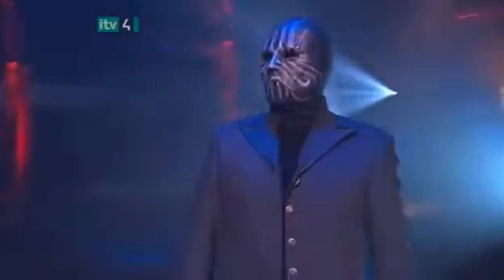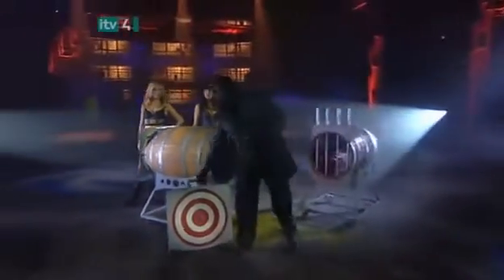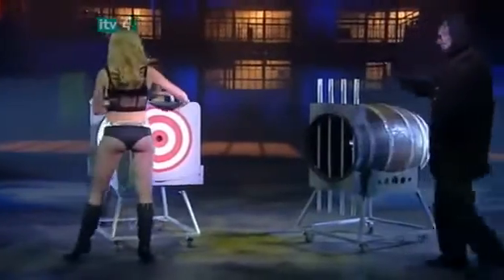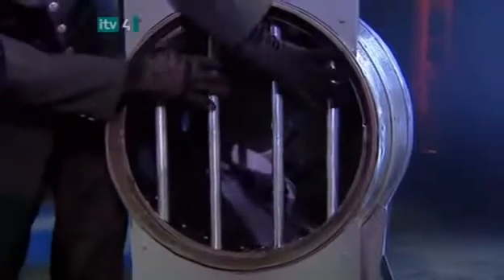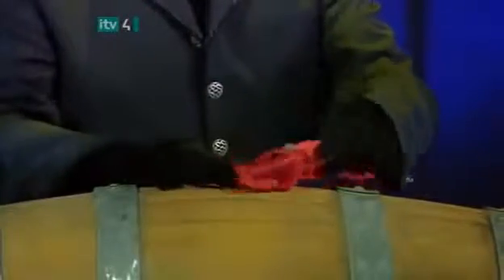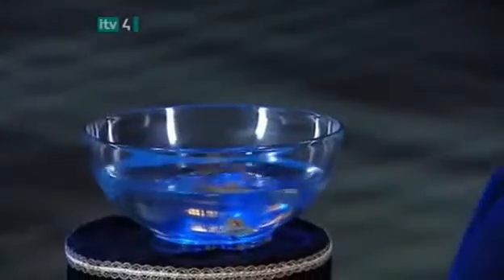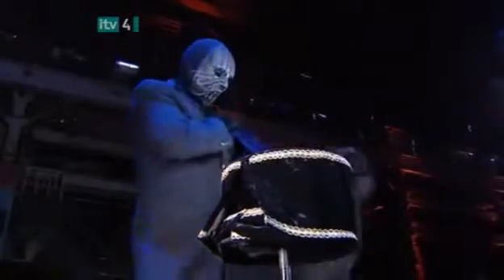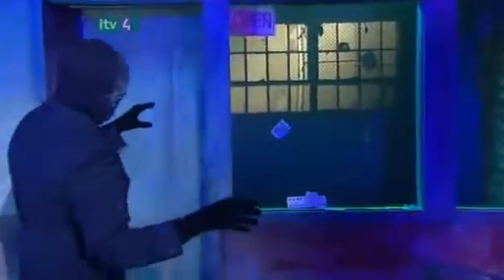Magic's Biggest Secrets Finally Revealed Season 1 Episode 9 Part 1 3